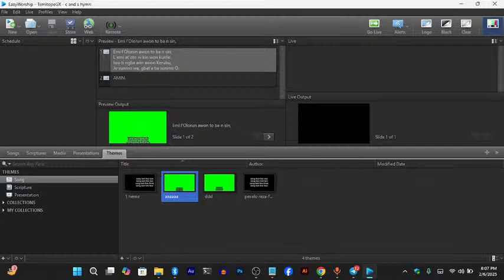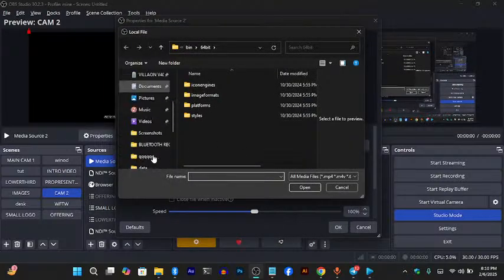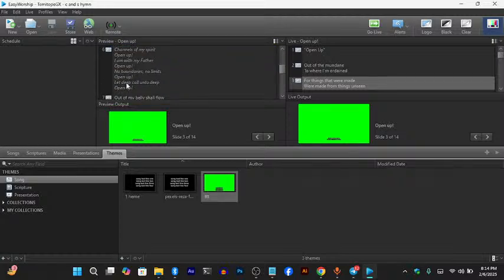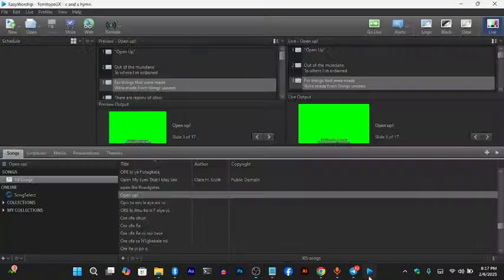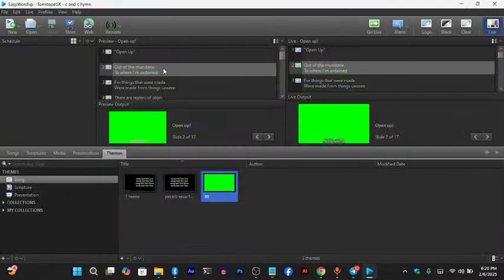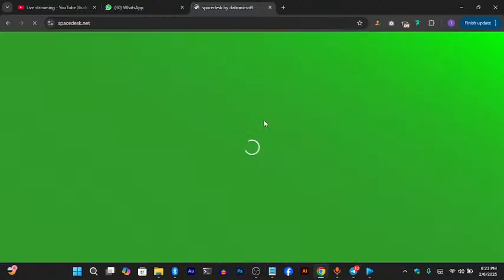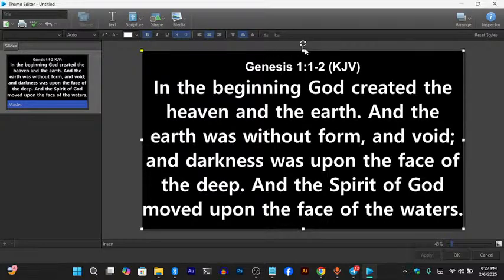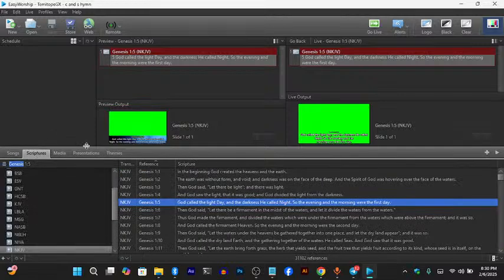Media Minisrty Pratical Training (Day 3)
Join us to learn the basic and advanced step by step guides on live event production setup.